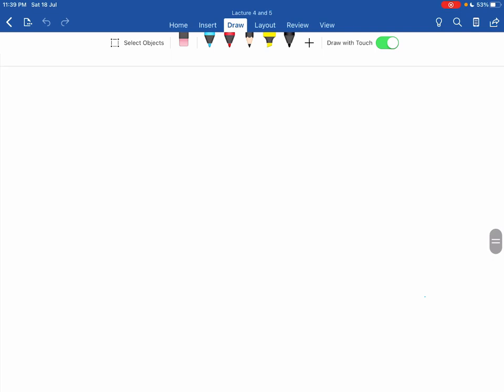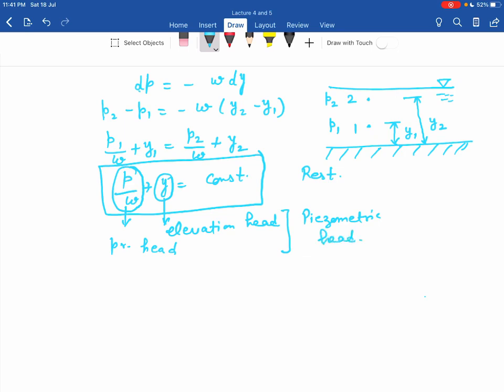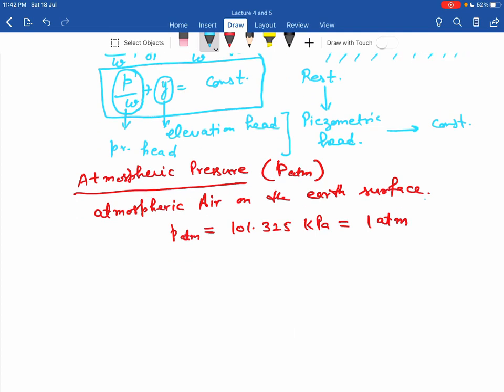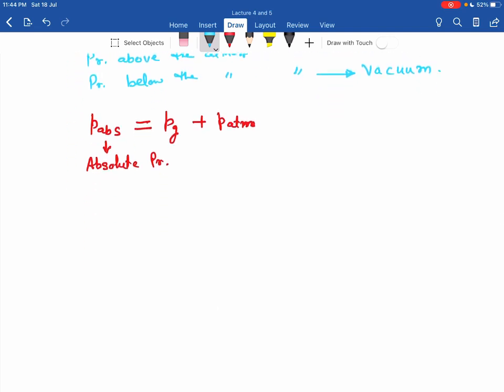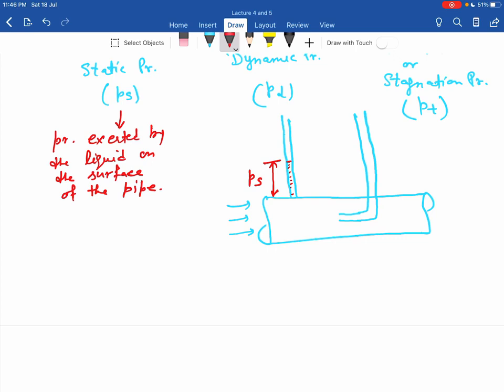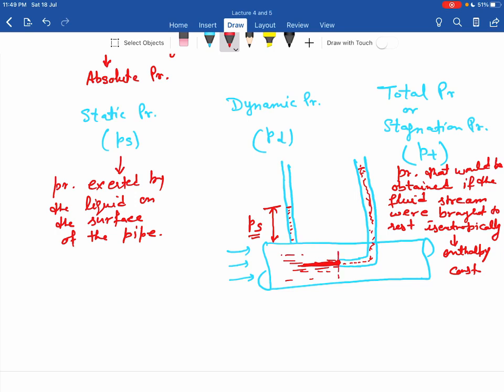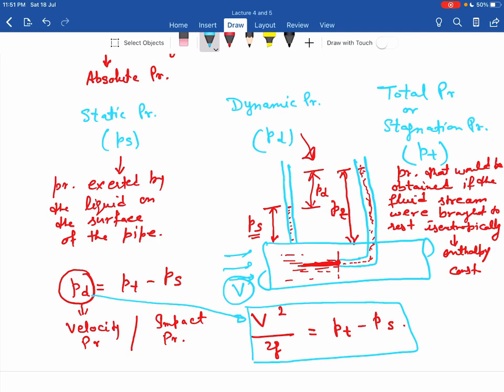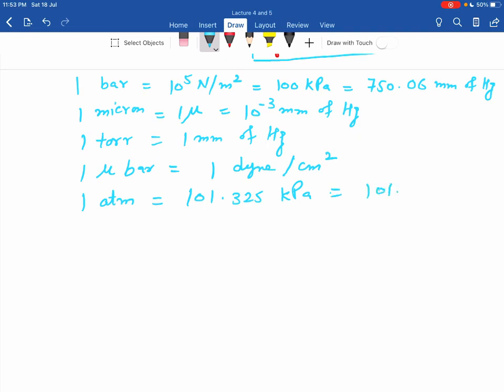FMM Lecture 6th